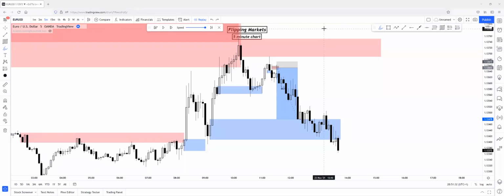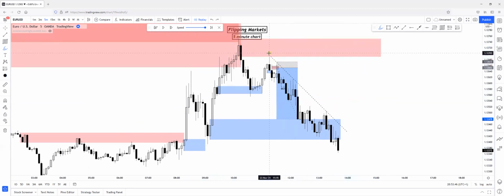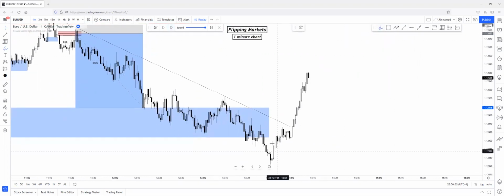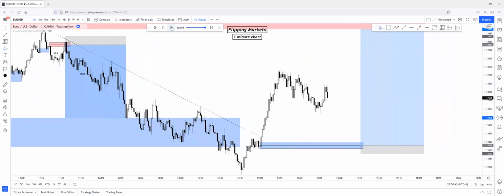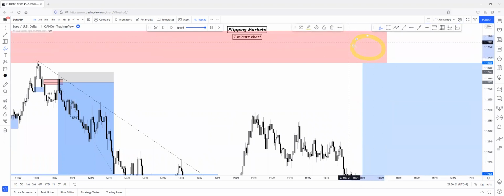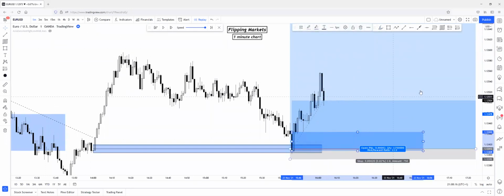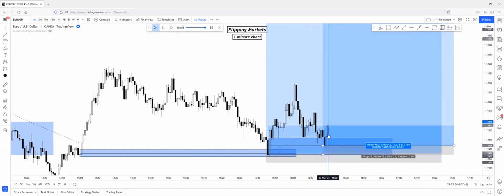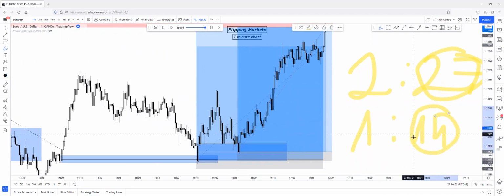6.3 Detailed Example